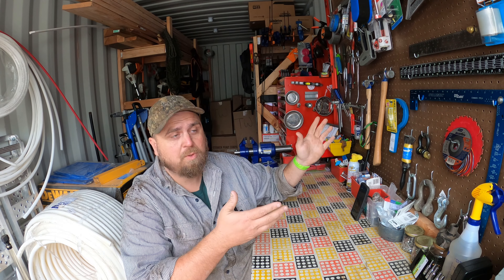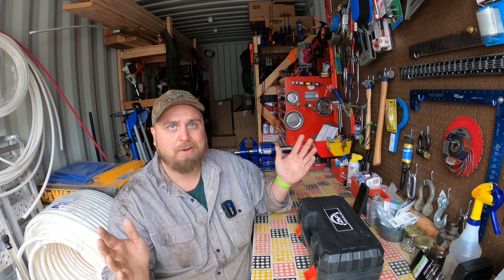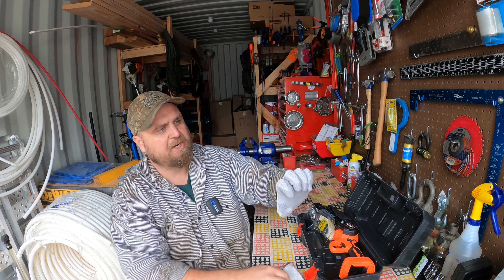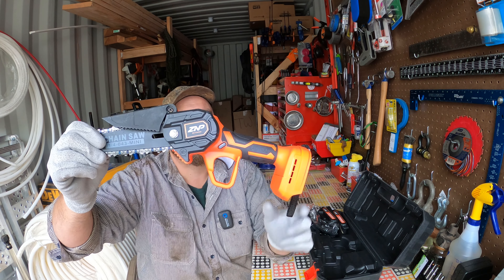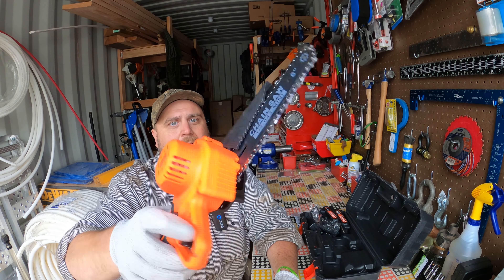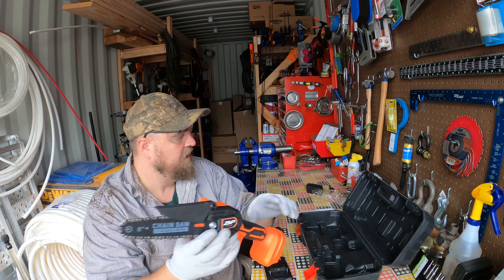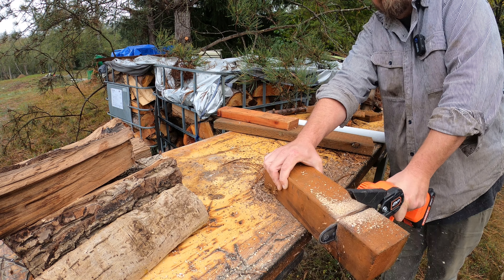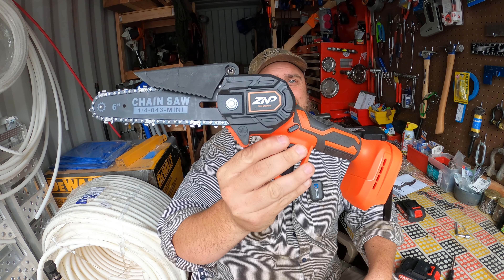ANOTHER Mini Chainsaw! ZNP Mini Electric Chainsaw review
From CHINA With Love!

I just can't resist reviewing free stuff- especially these mini battery powered chainsaws sold on Amazon.  How will the ZNP hold up to the rigors of Genuine Homestead Life?  I'll show ya!

Want to read more stuff? Here's some information from ZNP:

【Upgraded Mini Chainsaw】The ZNP mini chainsaw will solve the problem of motor smoke from other brands of mini chainsaws. Because of the expensive brushless motor, the lifespan is increased by 300%, the efficiency is increased by 75%, and the noise is reduced by 50% compared with the traditional brushed pure copper motor. The powerful motor revs up to 19.2 ft/s and has 600 watts of output to cut logs up to 5 inches in diameter in 6 seconds.
【Highly Efficient Cutting】The mini chainsaw is equipped with a cold-rolled integrated high-hardness guide plate, which is not easy to deform. And provide 2pes replacement chains, the high-temperature quenched chain is sharp and wear-resistant, cutting smoothly, not easy to get stuck, and has a longer service life. The chain can be lubricated and maintained according to the usage.
【2 Replaceable Batteries】Equipped with 2 pack 21V, 2.0Ah 10C lithium batteries. Can be recharged more than 300 times, overheat/overcharge/short circuit protection, stable battery performance. A single battery lasts 40-60 minutes, providing continuous power for your work and uninterrupted logging fun.
【Lightweight and Portable】 With a total battery weight of only 2.5lb, even women, beginners, and the elderly can easily use it, and it can be operated with one hand.You will receive your chainsaw fully installed, free of hassle.
【Multiple protections】Safety lock design, splash guard, goggles 3-fold protection to ensure safe use. In addition, it has passed CE/FCC/ETL certification, so you can use it with confidence.
【Warranty】You will get 12 months free warranty to ensure your rights. During the use of the product, if you have any suggestions for the product, you can leave us a message, and we will help solve your problem within 24 hours.